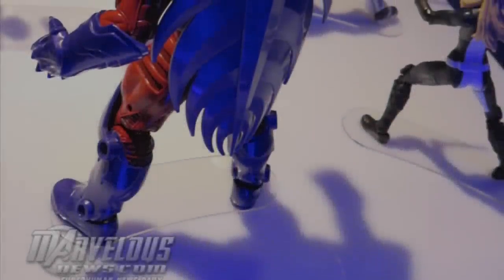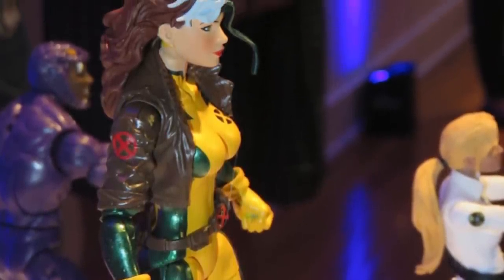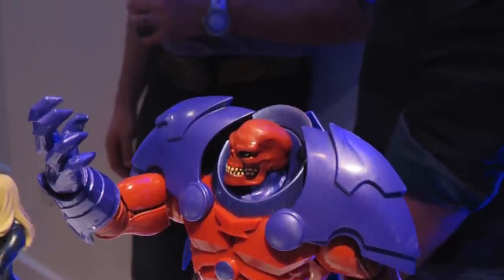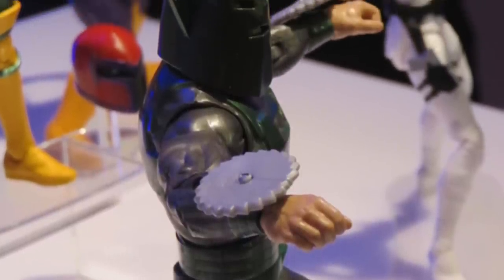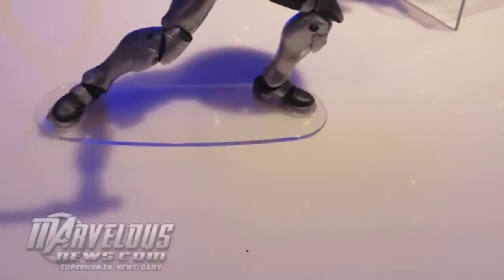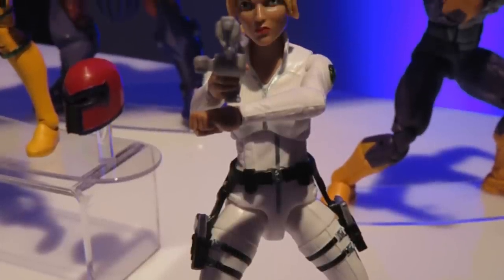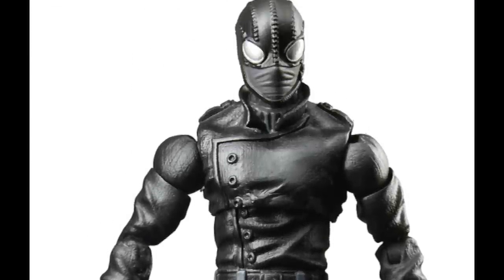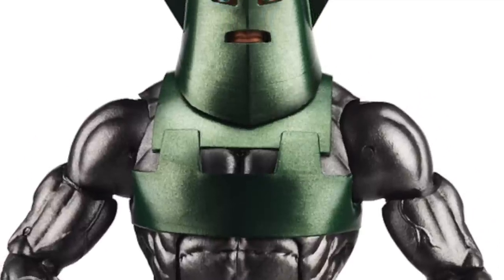Marvel Legends Rogue and Civil War Wave NYCC 2015 Captain America 6 Inch and 4 Inch Scale Toy Figure